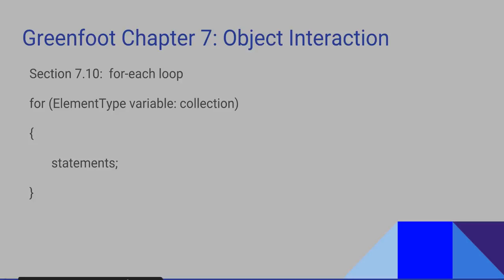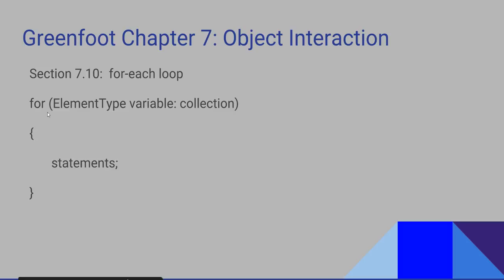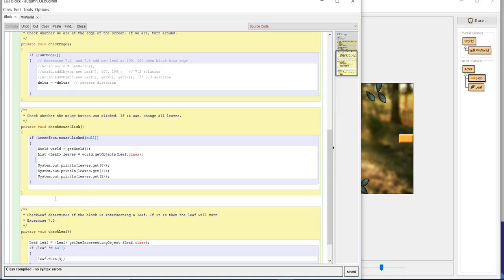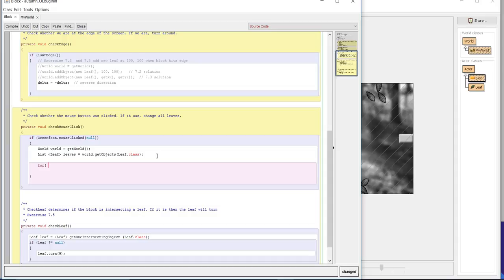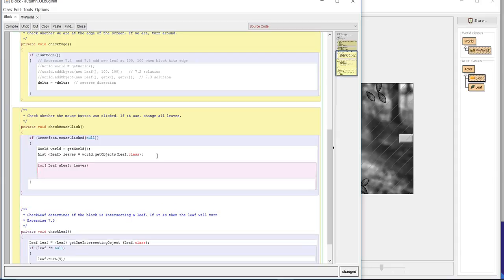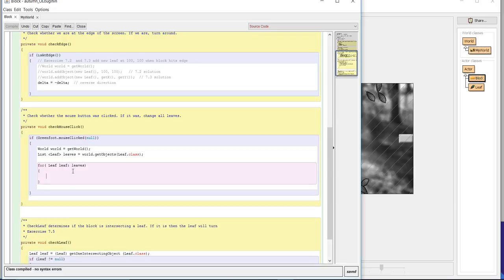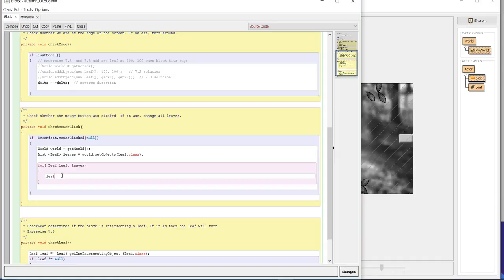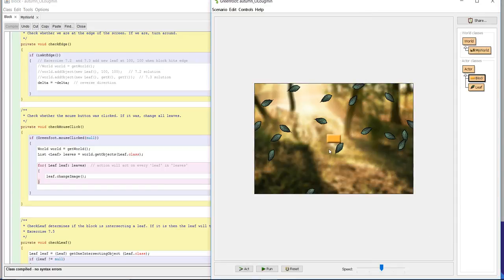Greenfoot 7.4: CH 7 Section 10 The for-each loop